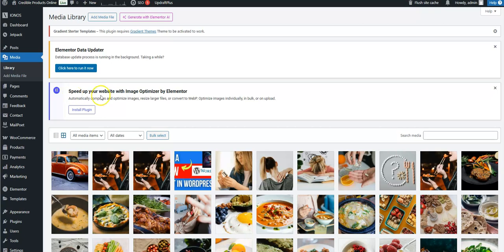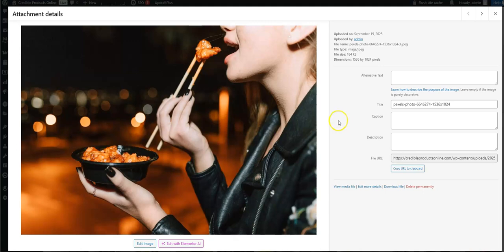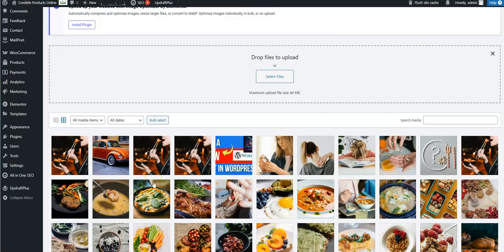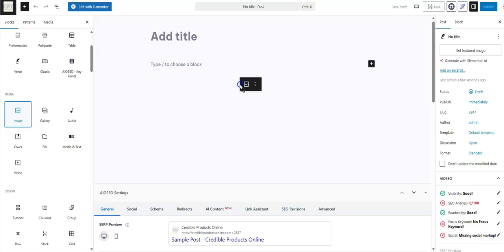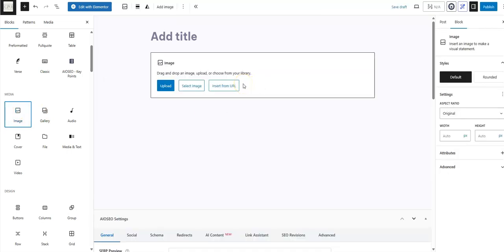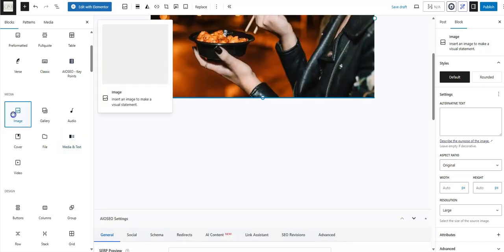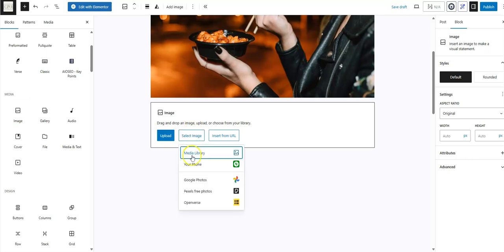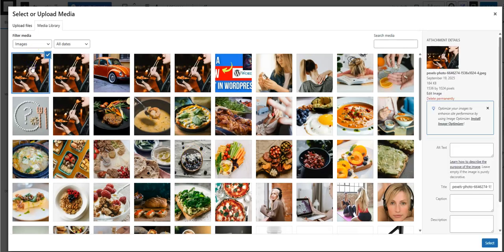WordPress How to upload an image to a post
In this tutorial, you'll learn how to upload and manage images in WordPress using the built-in media
library and block editor. Whether you're adding visuals to a blog post, product page, or landing page, this step-by-step guide shows you exactly how to do it.
👉 Here's what you'll learn:
➡️ How to access your WordPress media library
➡️ How to upload new images using drag-and-drop or file selection
➡️ How to insert uploaded images into posts or pages using image blocks
➡️ How to reuse existing images without re-uploading
➡️ How to preserve SEO attributes like alt text and image titles
➡️ How to manage storage space by avoiding duplicate uploads
This tutorial is perfect for WordPress beginners who want to understand the difference between uploading to the media library vs. inserting directly into a post. You'll also see how your hosting provider (like Ionos or others) may slightly change the dashboard layout—but the core process remains the same.
You'll also get tips on:
➡️ Using the “Add Media File” button from multiple locations
➡️ Keeping your image attributes consistent across your site
➡️ Avoiding unnecessary uploads that waste server space
➡️ Editing image metadata for better search visibility
📚 Want to learn more about WordPress?
— it’s packed with practical tips to help you build your first site with confidence.